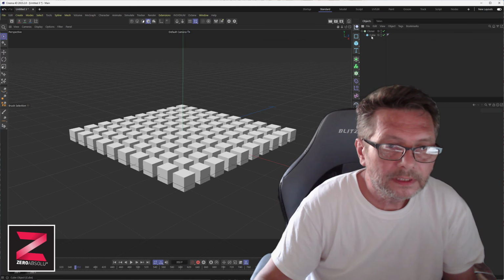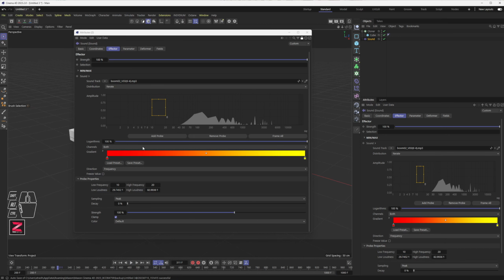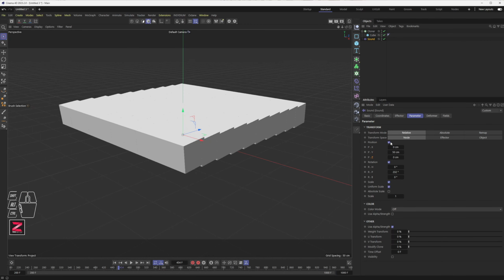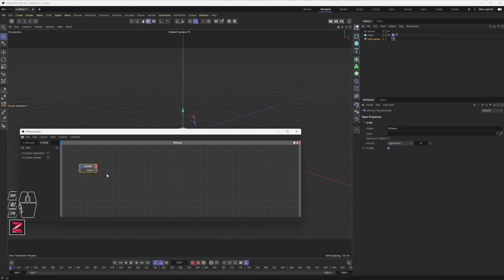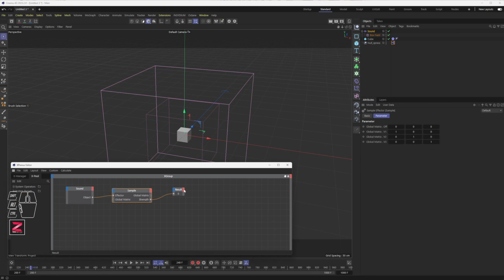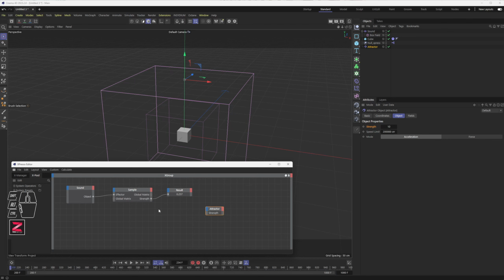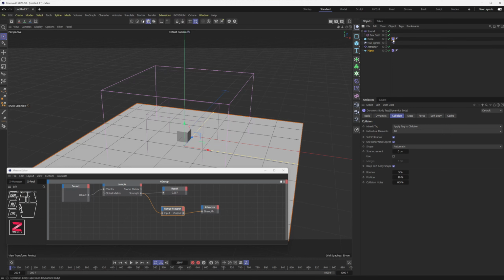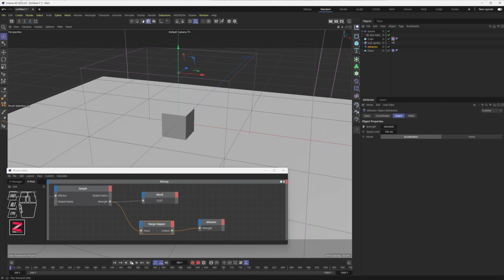Cinema 4D How to drive and animate any parameter from sound (English)